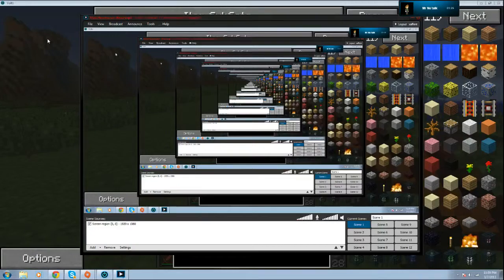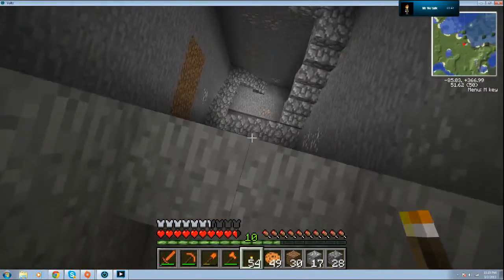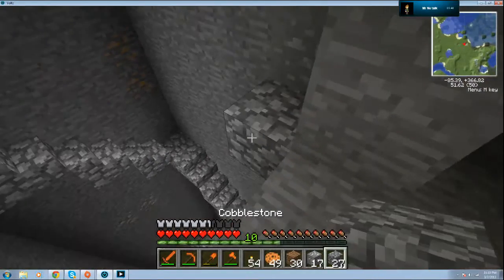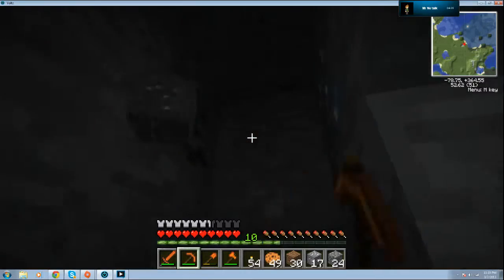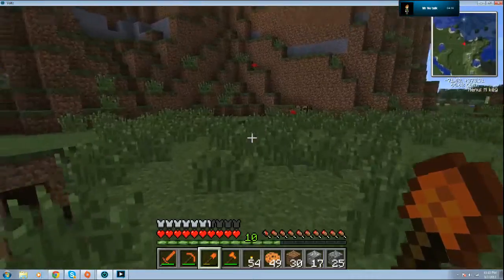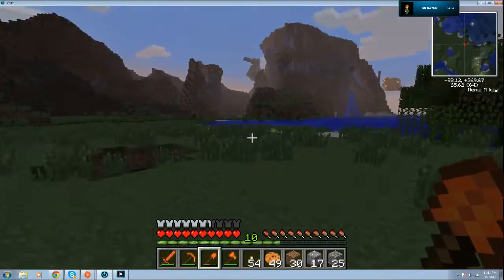voltz 2.2.2 - 1 / 2